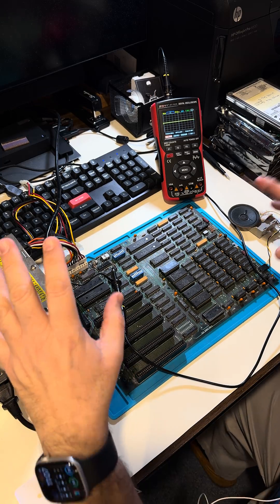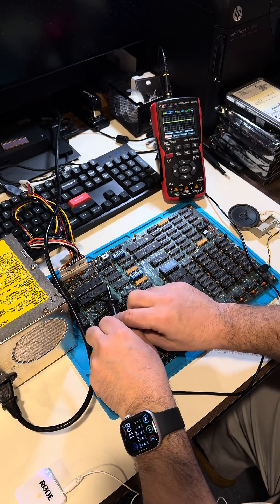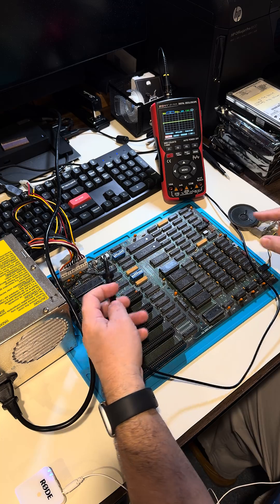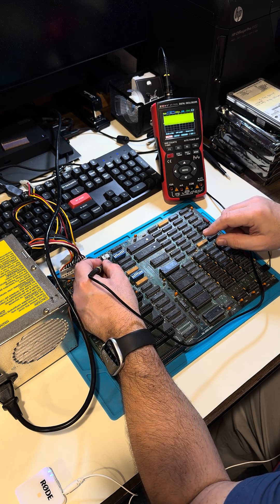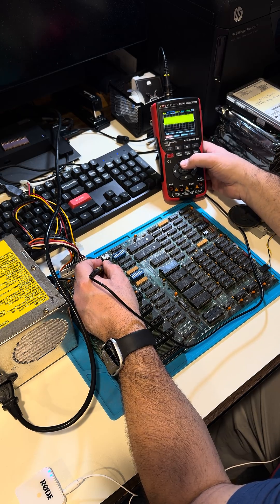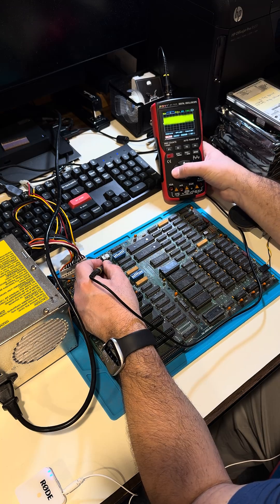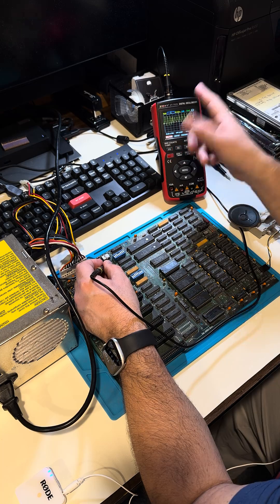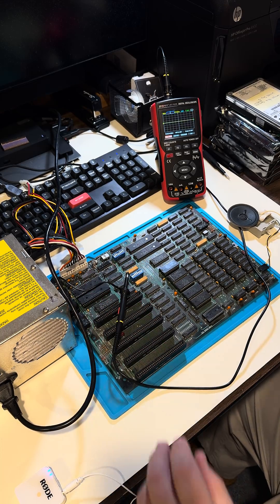Testing the IBM5150 We have clock!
I am troubleshooting an IBM5150 VintageComputer for DOScember. This board seems to have a faulty somewhere, but at least we know we have a good clock signal!